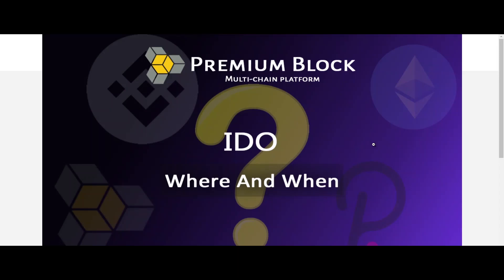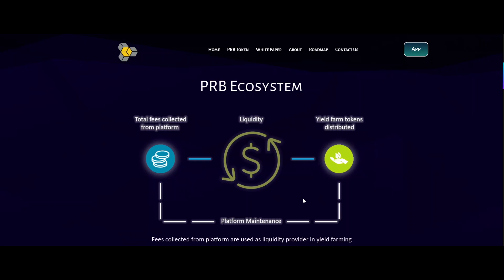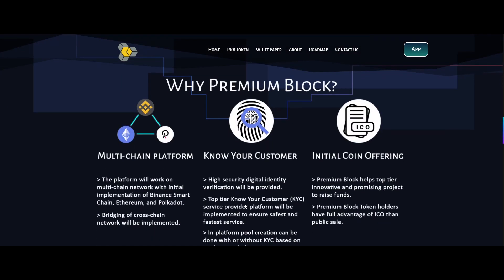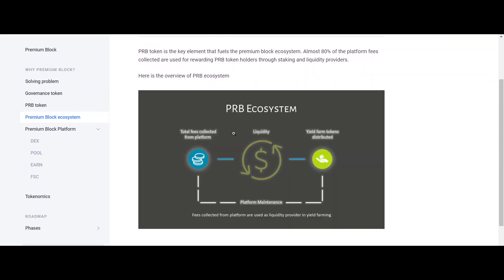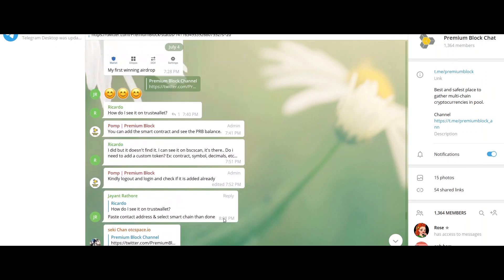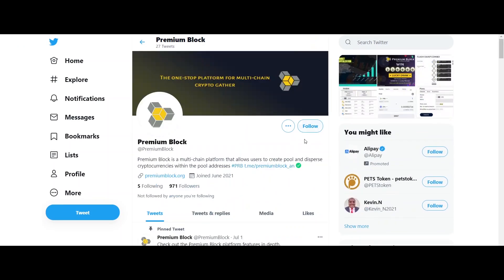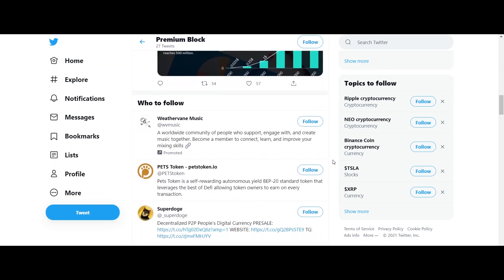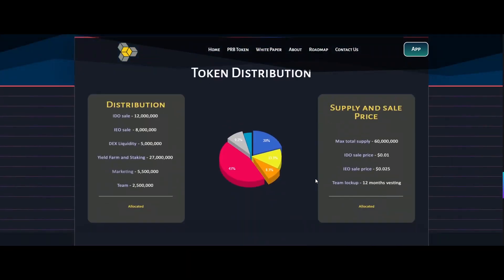Permission less pool creation with or without KYC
BEP20 Wallet: 0xD01D015CCe1c272a28844D1DfB48181E7De56384